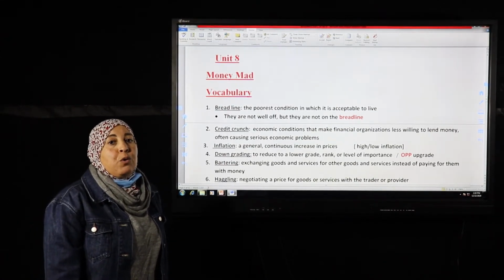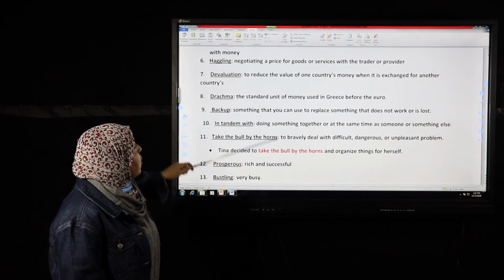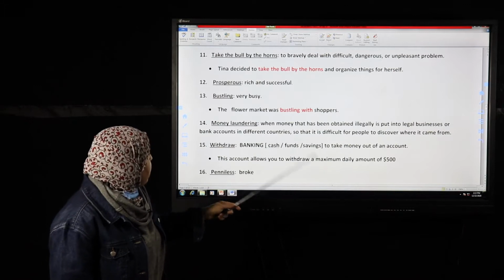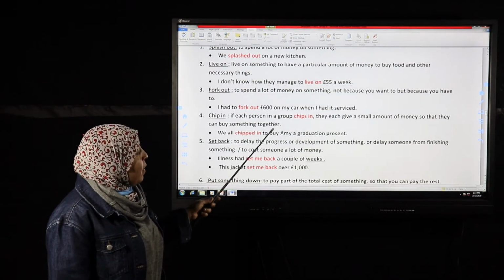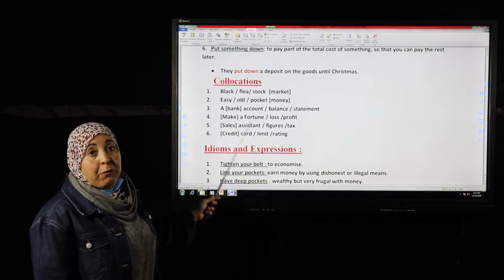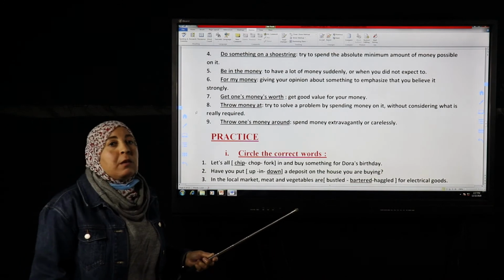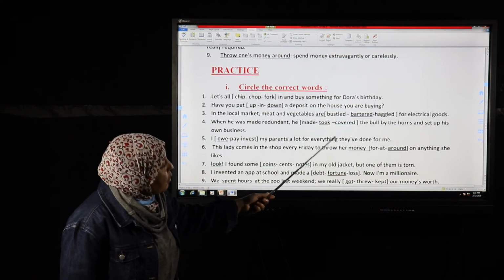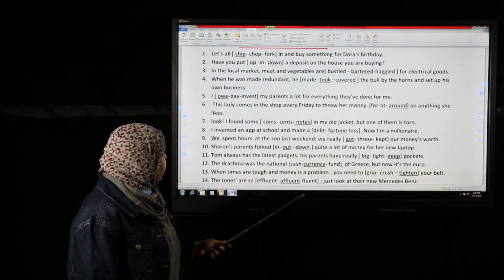Unit 8 Money mad